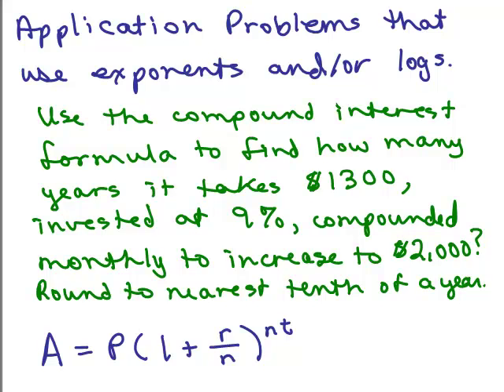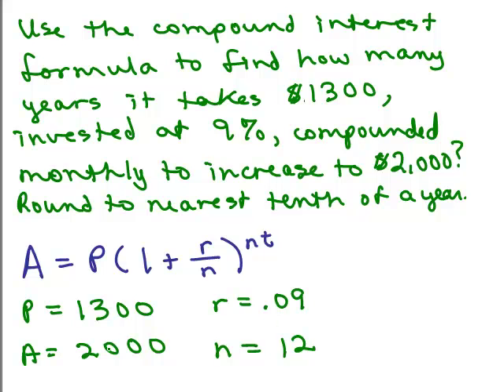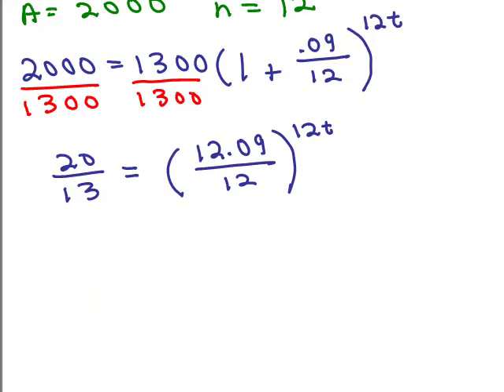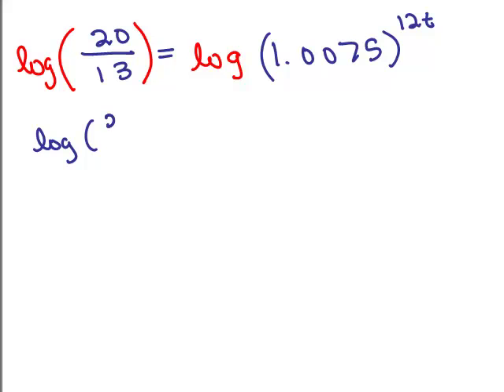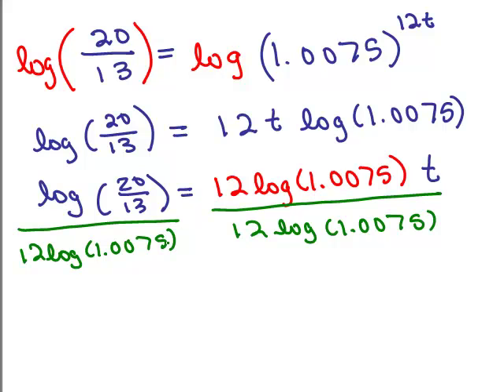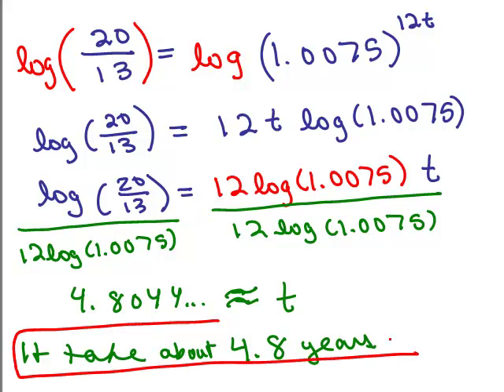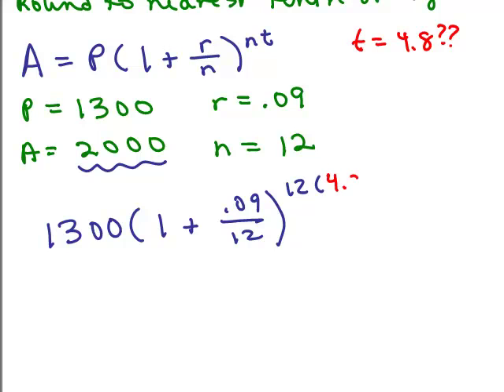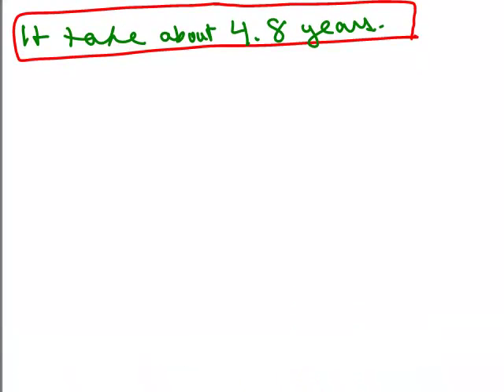Log Application 1 - Compound Interest